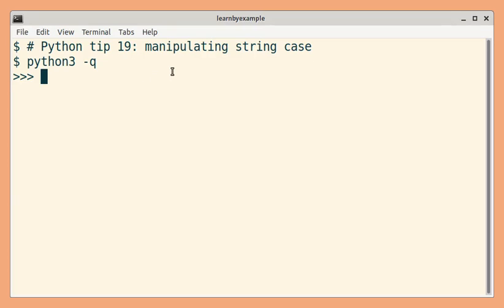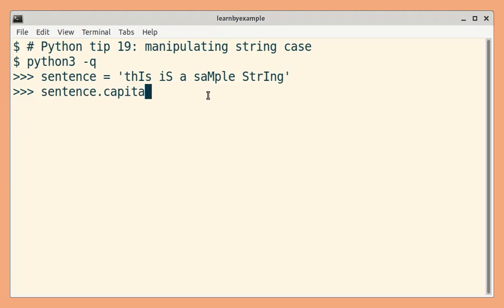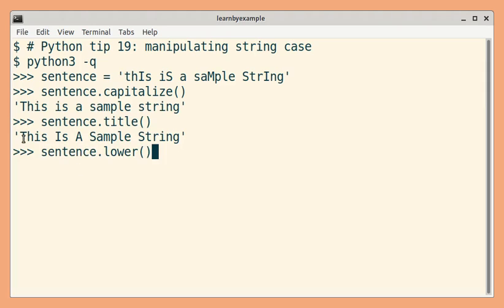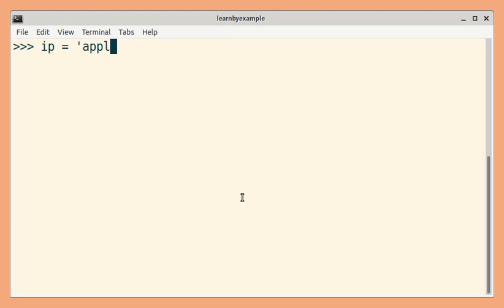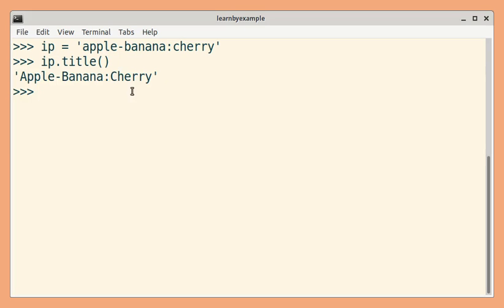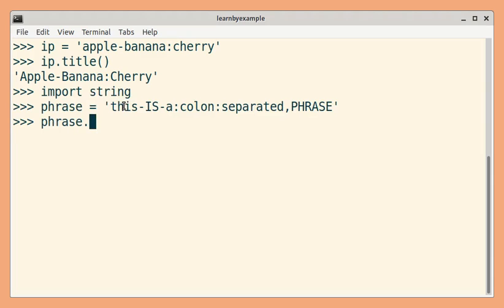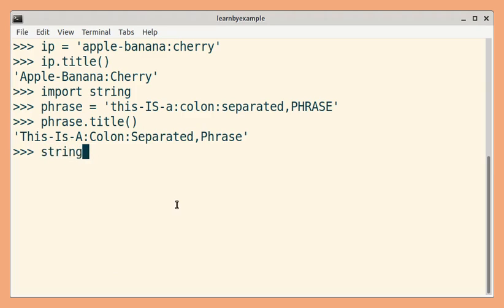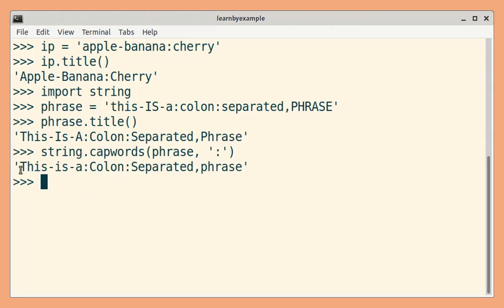Python tip 19: manipulating string case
In this tip, you'll see examples for changing case using builtin `str` methods - capitalize, lower, upper, title and swapcase. You'll also learn about the `string.capwords()` method.